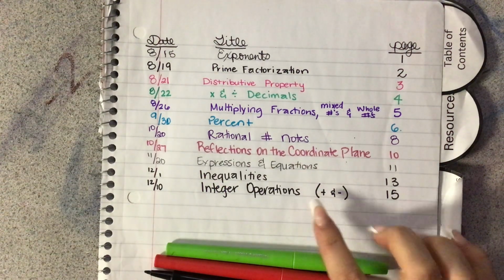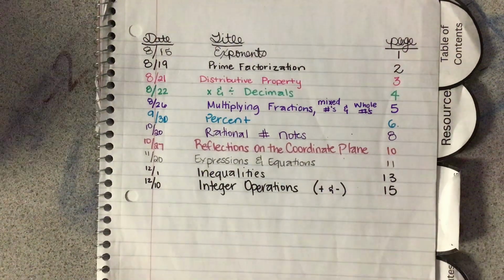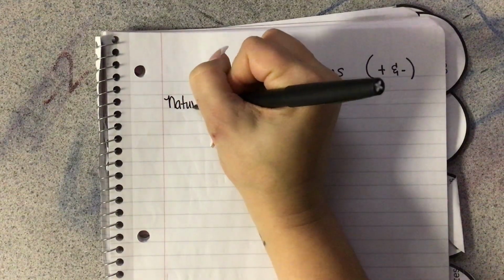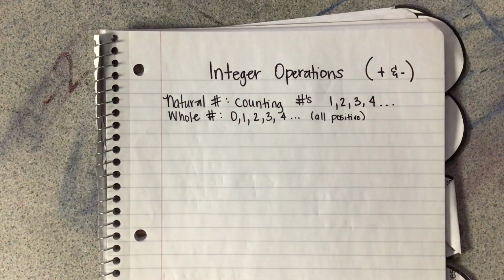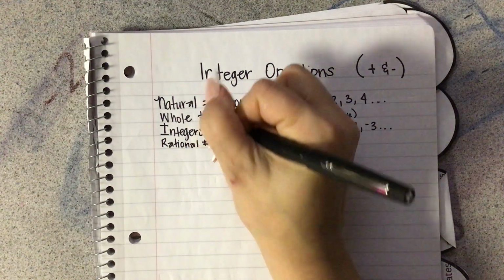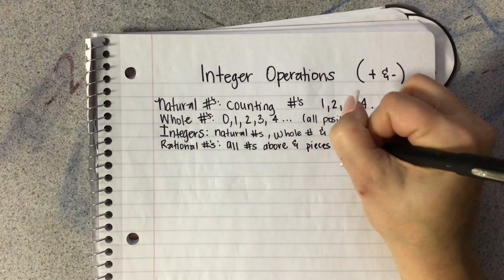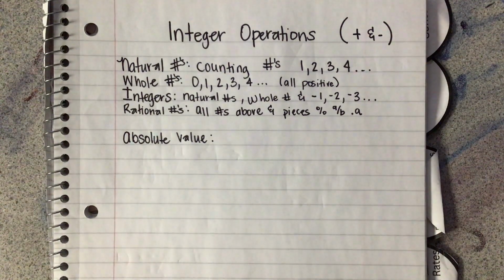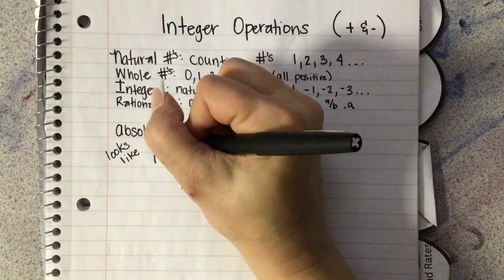Integer Operations (1 of 3)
Integer Operation Notes